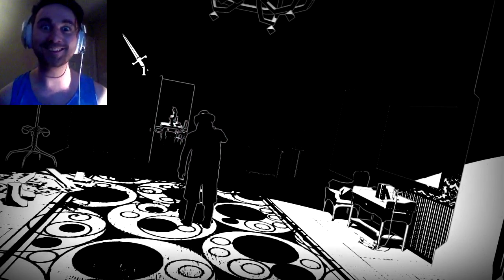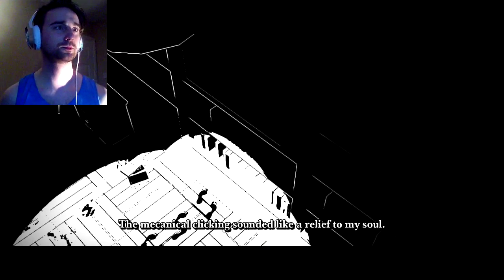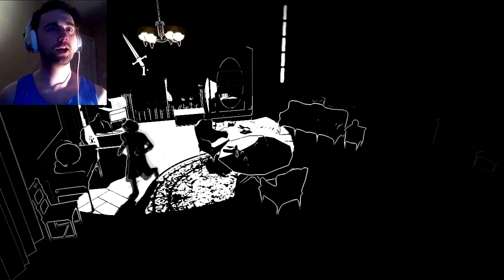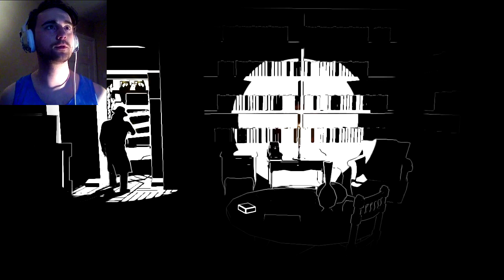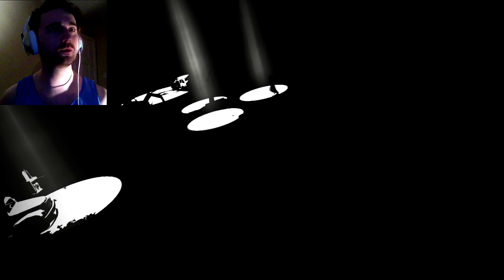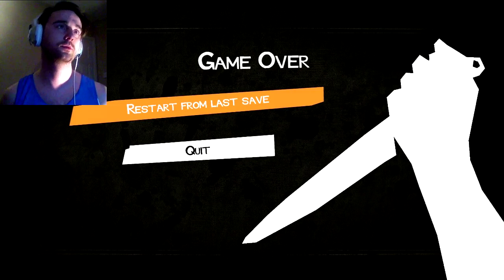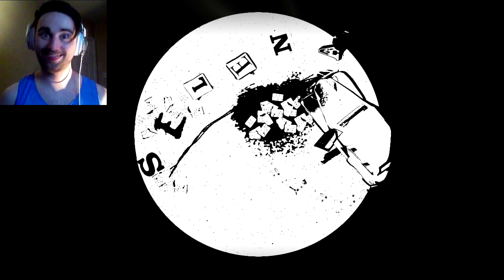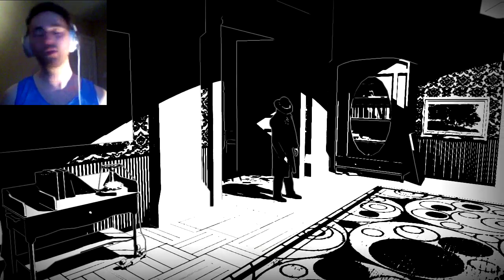White Night | Part 6 | I'm So Rusty At This!